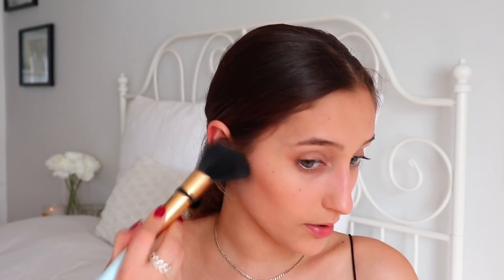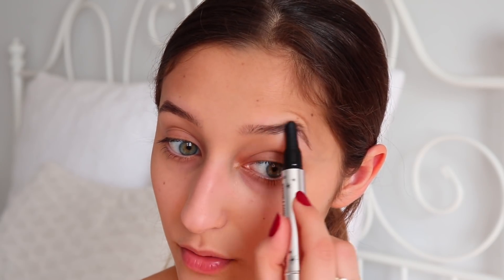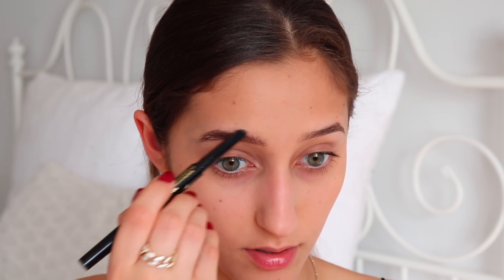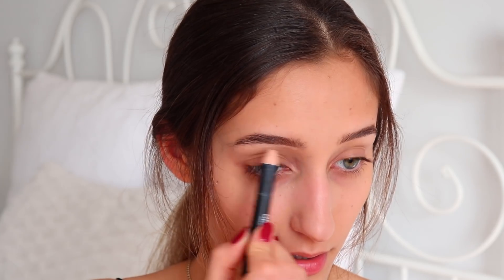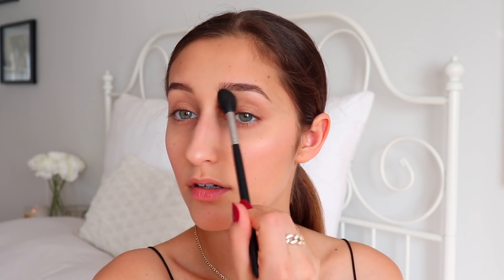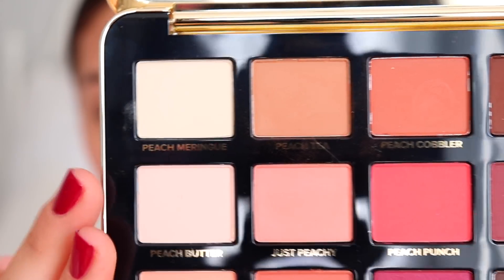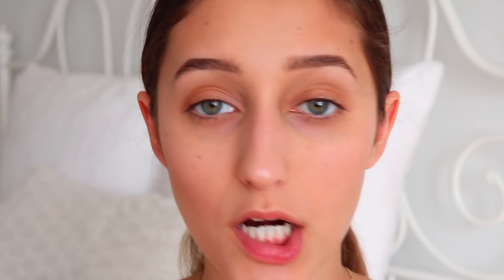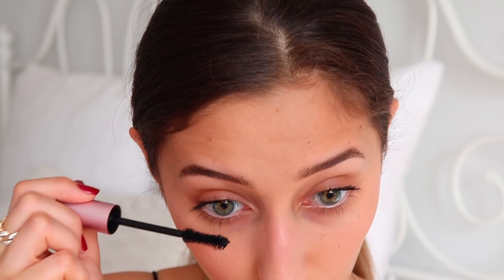Everyday Makeup Routine! Fast and Simple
Hey loves, here is my updated everyday makeup routine! I just wanted to show you guys my glowy/natural makeup that I like to wear to pretty much every occasion. It's super quick and easy! xoxo hails

Products used:

Coconut Moisturizer:
Benefit Porefessional Primer
Too Faced Concealer (in medium and light)
Born This Way Setting Powder
Chocolate Soleil Bronzer
Benefit Dandelion Highlighter
Too Faced Blush
Glossier Cherry Balm
Better Than Sex Mascara
Eyebrow Primer
Colored Eyebrow gel
Eyebrow 24hr Setting Gel
Peach Tea Eyeshadow

• depop - @haileysani

love you all to pluto and back, Hailey